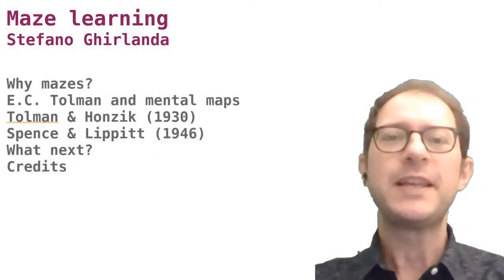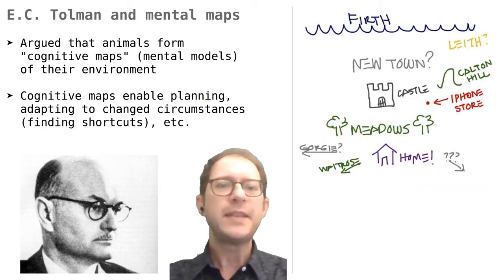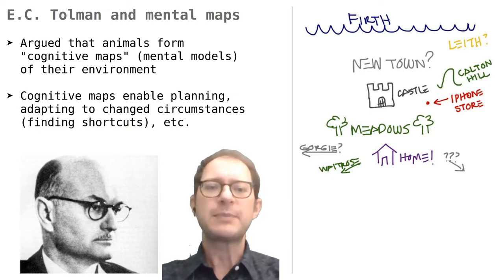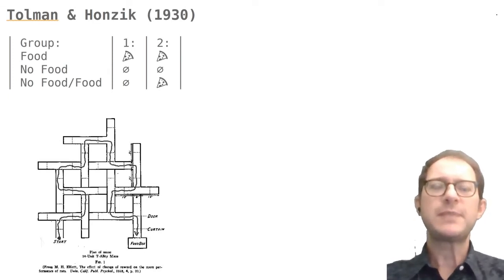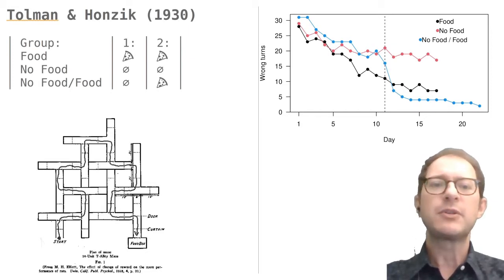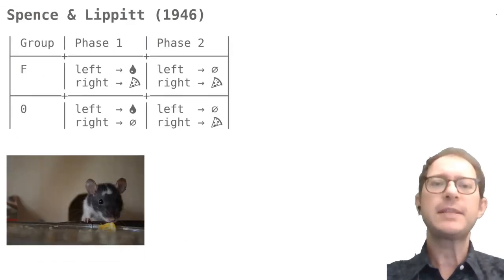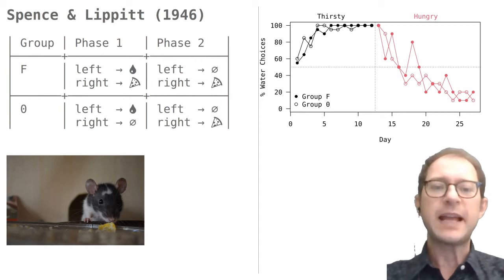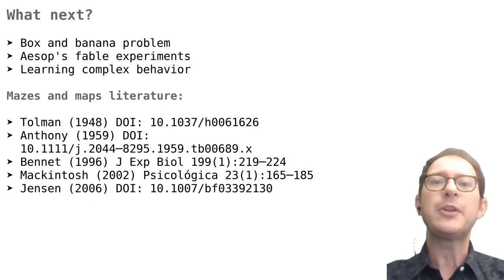36. Maze learning (F)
Learn how animals find their route in mazes